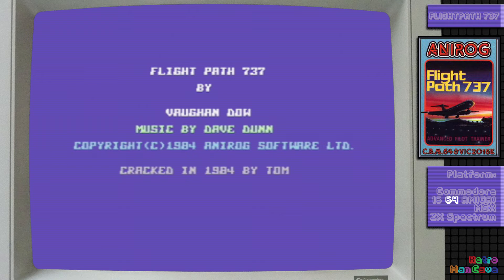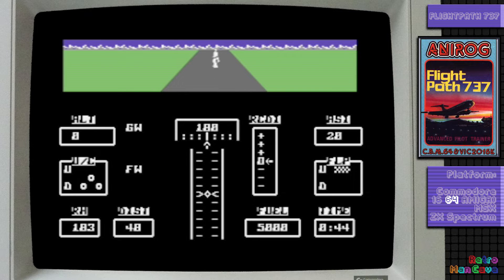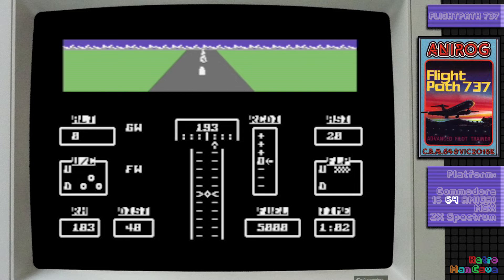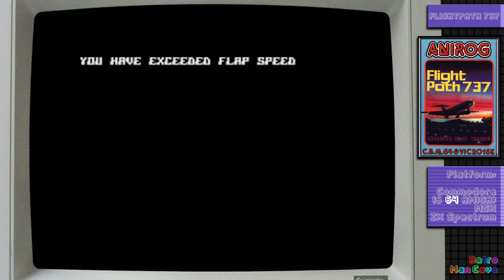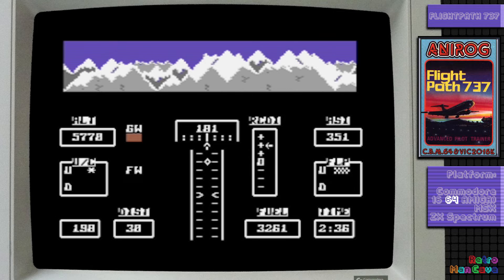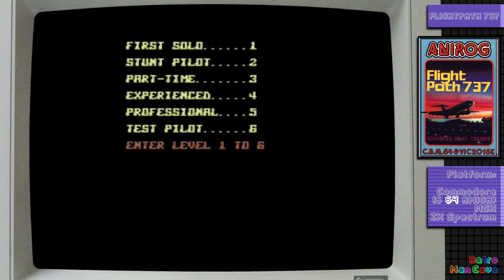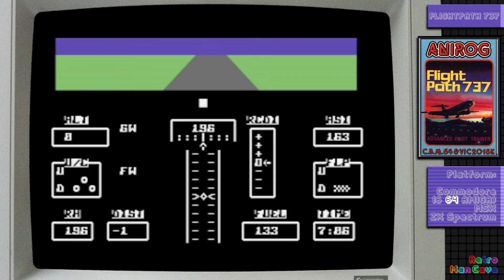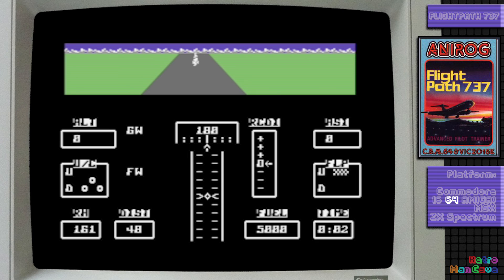Flight Path 737 - is it a flight sim?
Flight Path 737 was described by Amstrad Computer User as "the systems first flight simulator", but is it a flight sim at all?

We try it out on the Commodore 64.